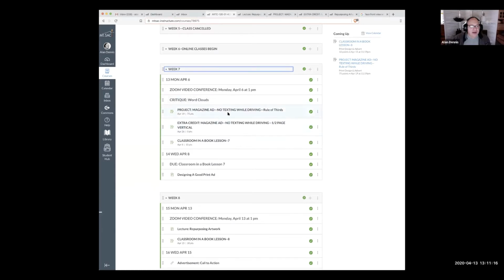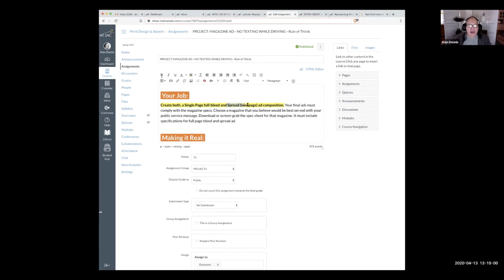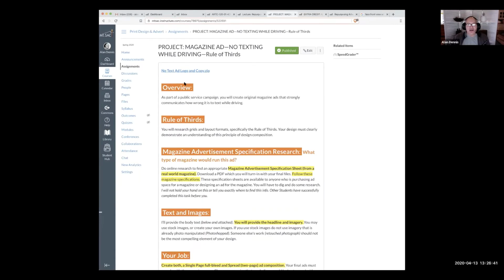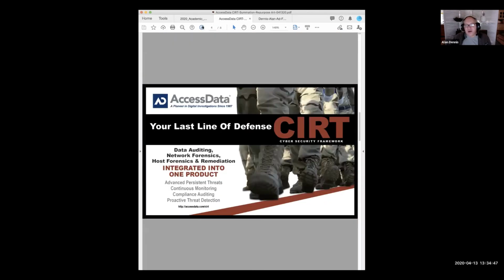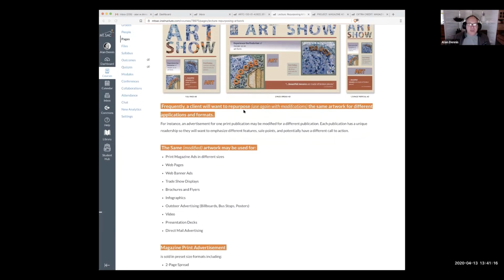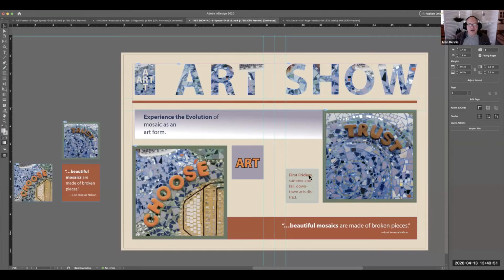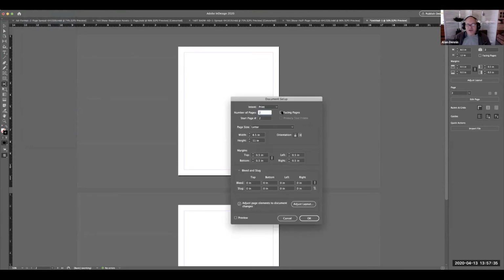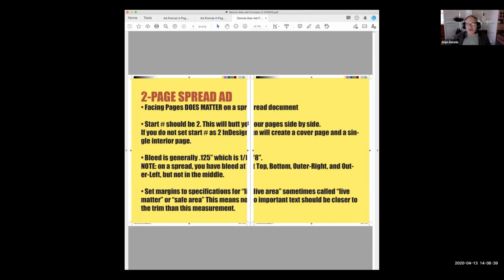ARTC 120 Weekly Zoom 041320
ARTC 120 Weekly Class Zoom-041320. Discussion about Repurposing artwork for different advertisement formats. Discussion about 2-page spread bleed file setup.